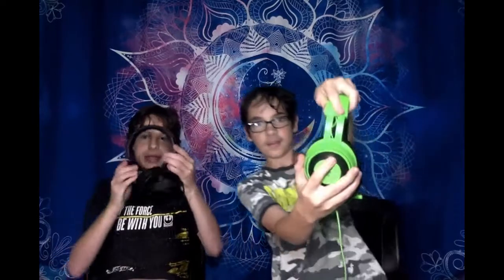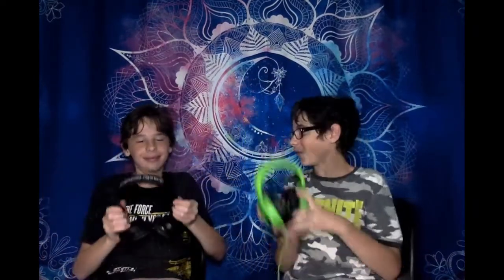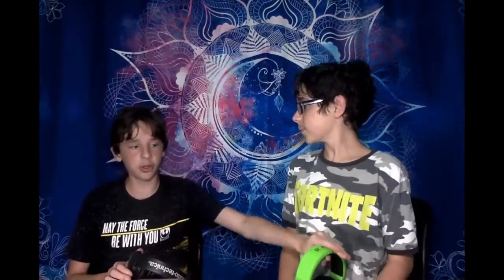Headphone Review video!!!